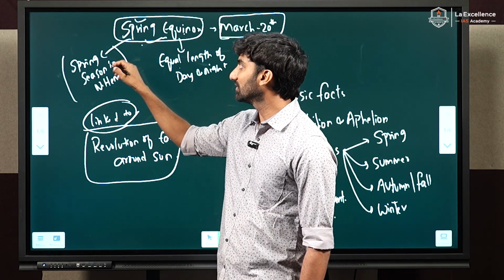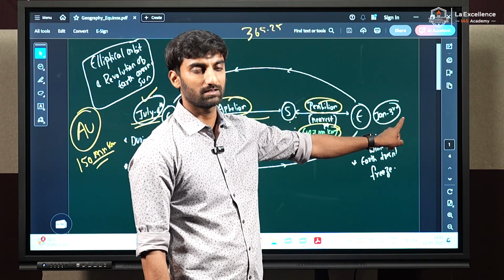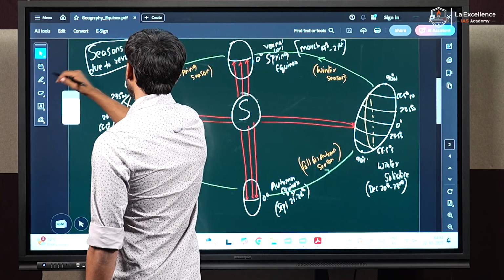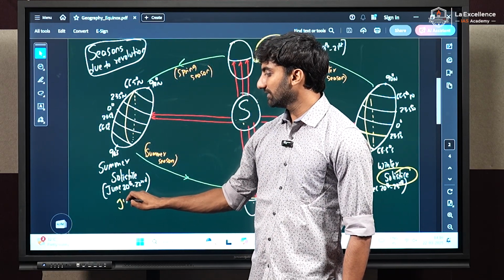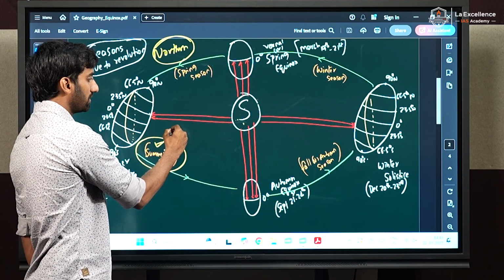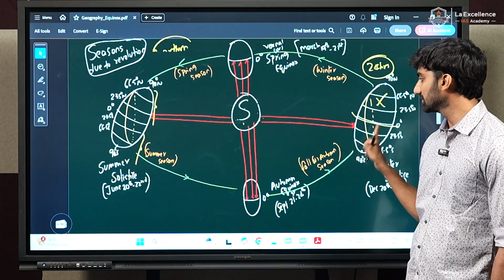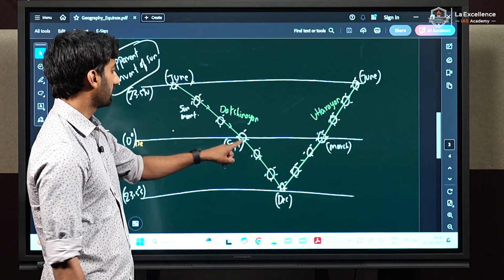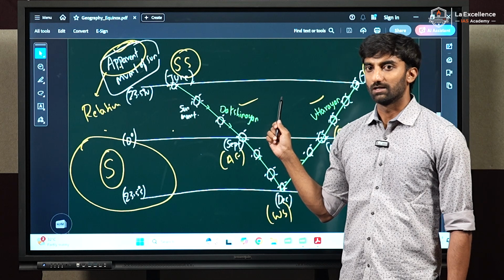Earth's revolution and spring equinox explained | La Excellence IAS | Mr.Sai Praveen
La Excellence IAS channel is to provide for quality content to the students in English Language.

La Excellence - Ashok Nagar
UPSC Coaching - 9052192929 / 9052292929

VV Giri Nagar, Ashok Nagar  , Kavadiguda,
Hyderabad, Telangana 500020.